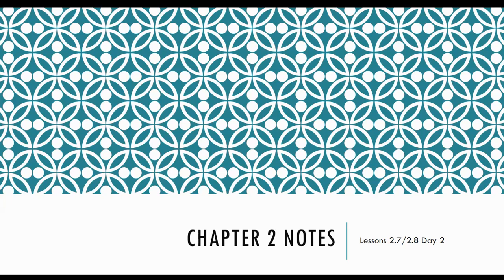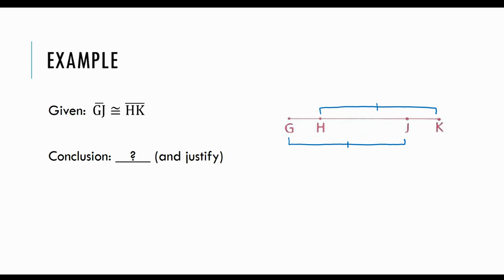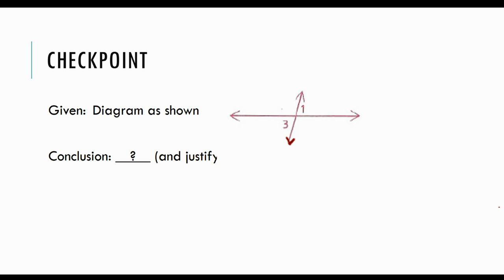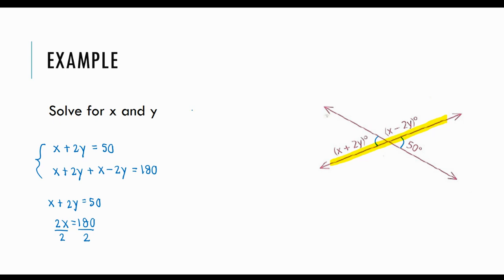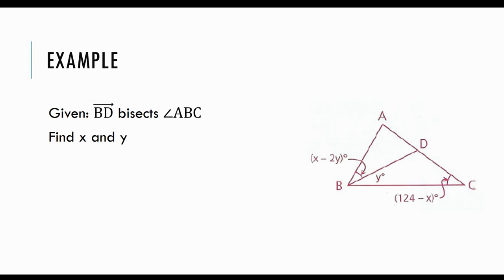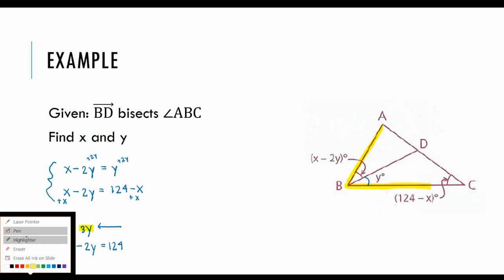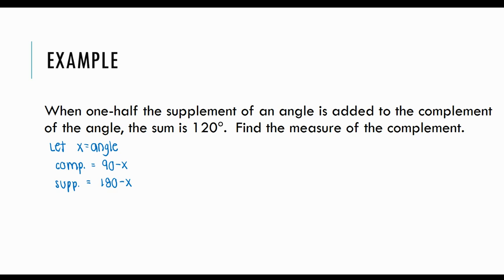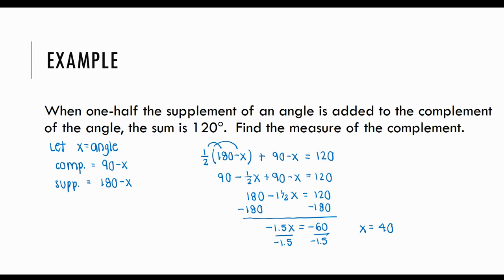Geometry - Lesson 2.7/2.8 Day 2